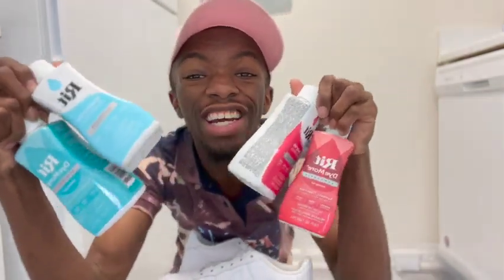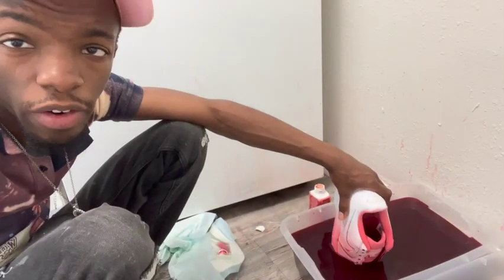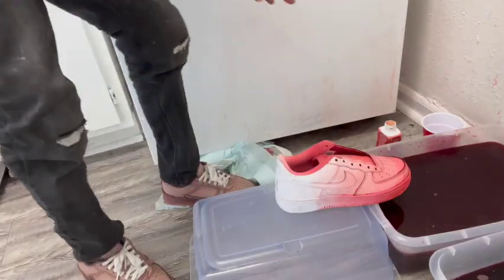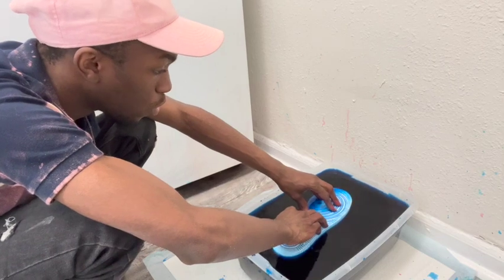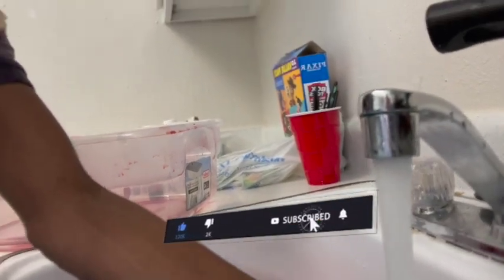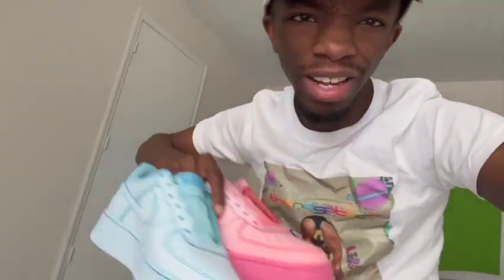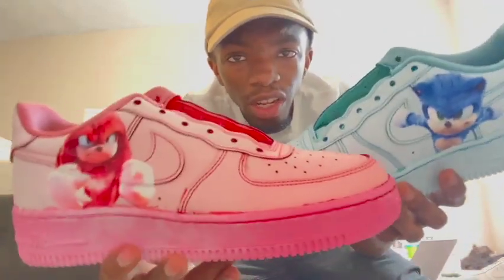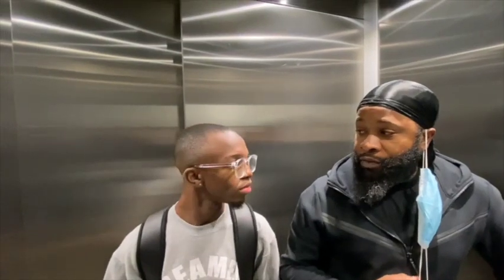Sonic the Hedgehog 2 "Official Air Force 1s Customs "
Sonic the Hedgehog 2 (2022) - "Official  Air Force 1s Customs  "

THESE ARE FIRST EVER SONIC vs KNUCKLES AIR FORCE 1S CUSTOMS THE 2 TONE DIP SNEAKERS TOOK 2 DAYS TO COMPLETE AND I HAD A BLAST GETTING IT DONE I REALLY ENJOYED THE MOVIE AND I FIGURE WHY NOT DO A SONIC INSPIRED SHOE SO I HOPE YOU GUYS LIKE THE TOUCH OF GREEN AND THE VIDEO OF COURSE

MAKE SURE YOU GUYS LIKE
DROP A COMMENT POSitiVE or NEGatIVE